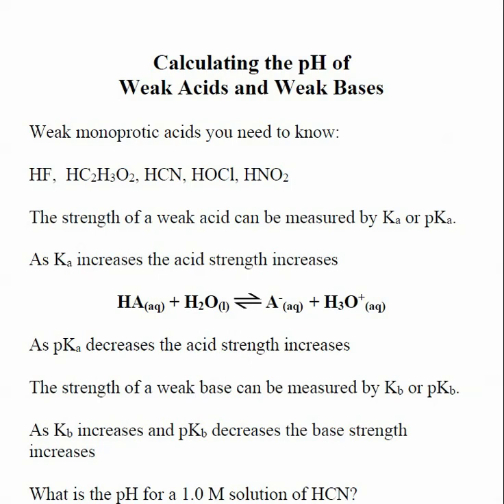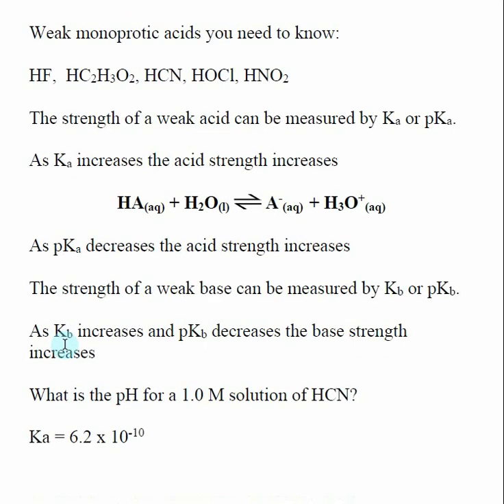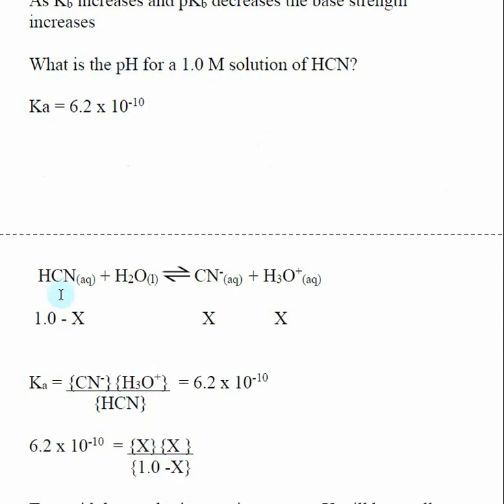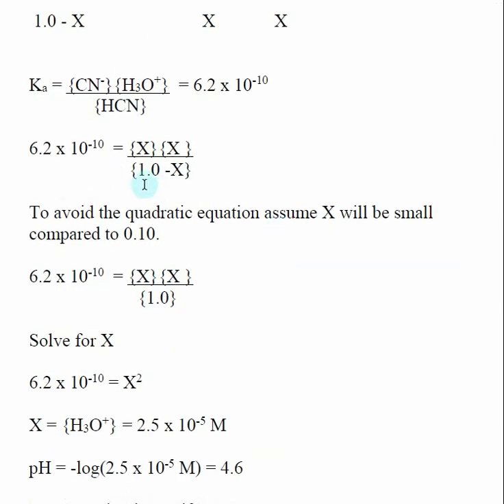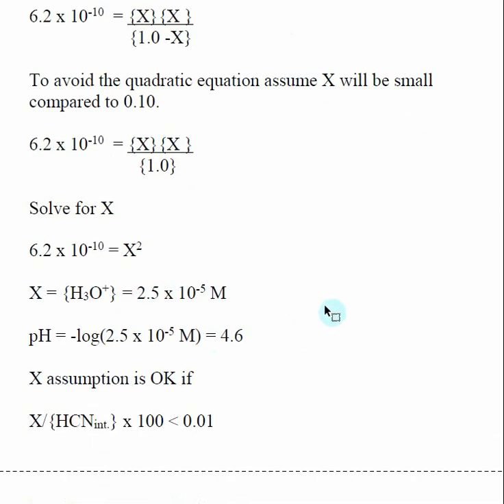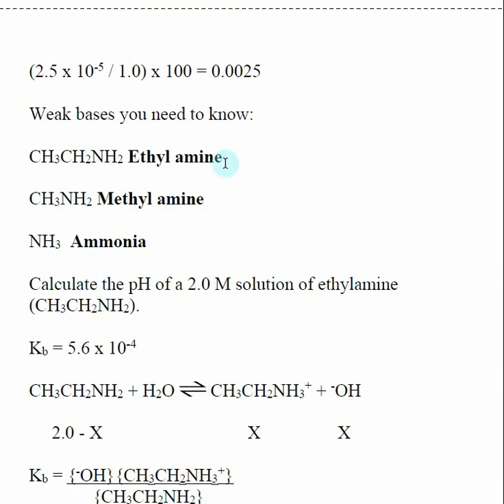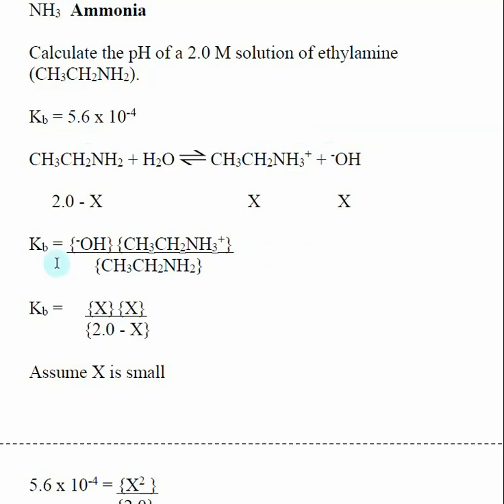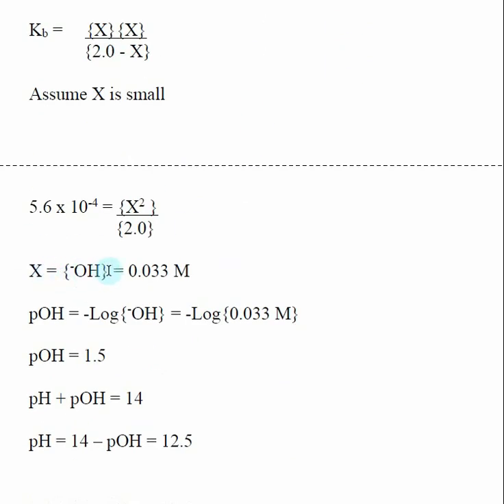Calculating the pH of Weak Acids and Weak Bases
This video contains examples of calculating the pH of Weak Acids and Weak Bases
The strength of a weak acid can be measured by Ka or pKa.
As Ka increases the acid strength increases
HA(aq) + H2O(l) ⇔ A-(aq)  + H3O+(aq)
As pKa decreases the acid strength increases
The strength of a weak base can be measured by Kb or pKb.
As Kb increases and pKb decreases the base strength increases

Here is an index of the other videos in Chapter 18 Acid / Base Chemistry: